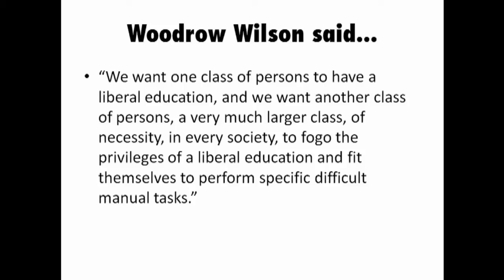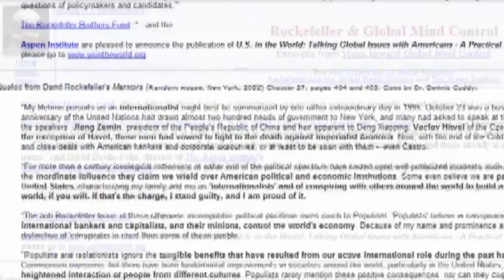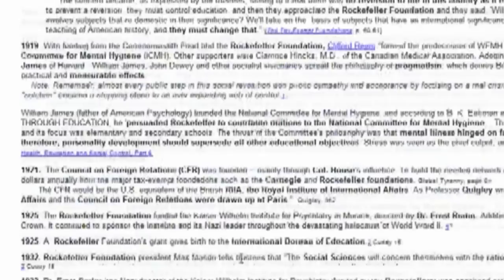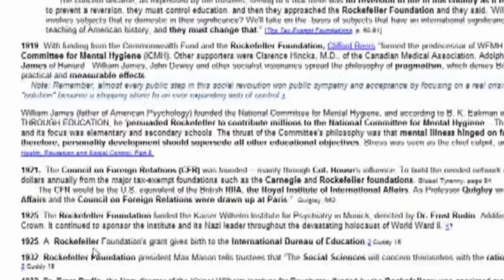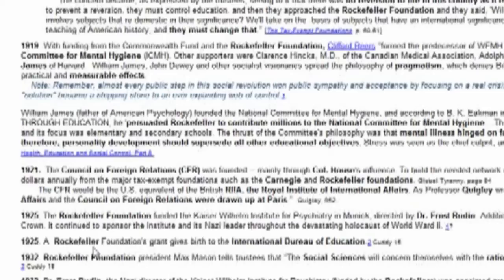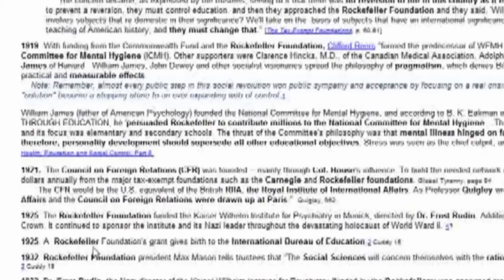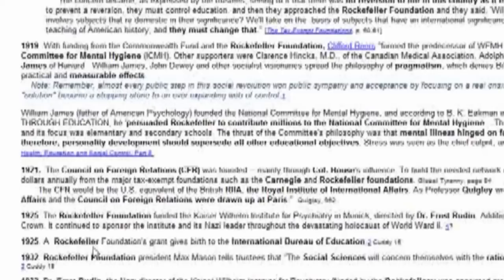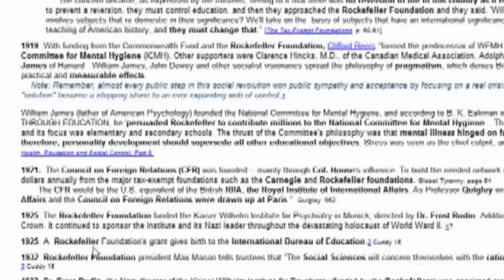How Public & Private Schools Intentionally Stunt Your Child's Creativity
Want to learn how the public school stystem is intentionally stunting your child's creativity, and what you can do about it?